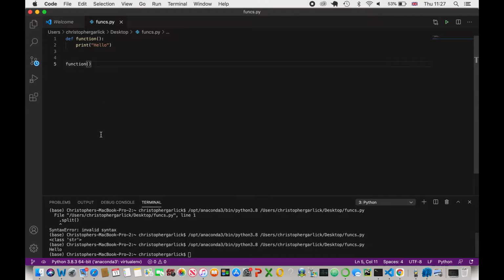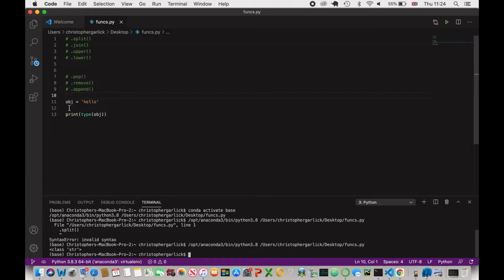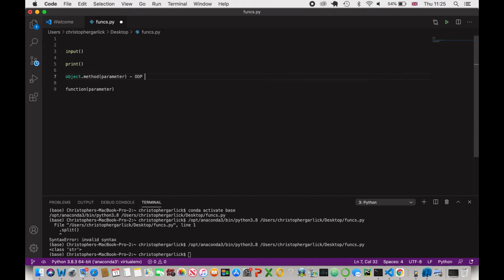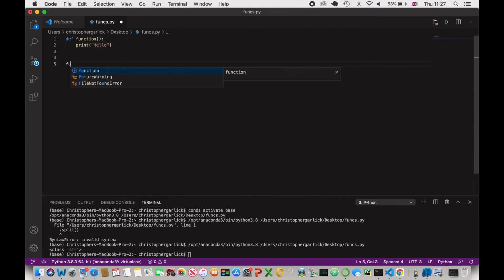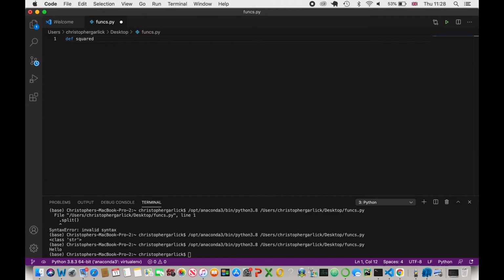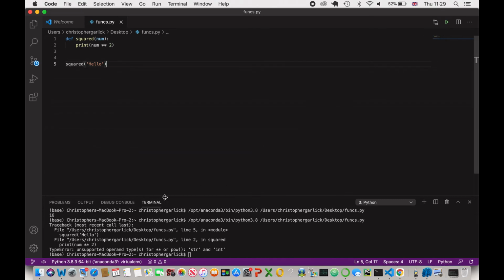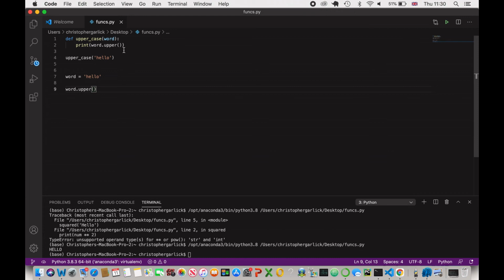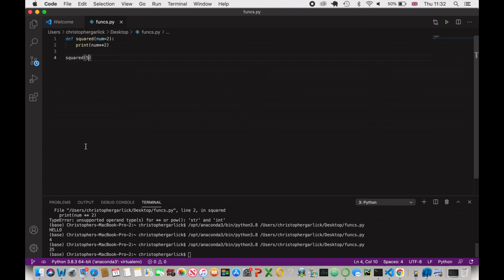Learn how to code using Functions - Part 1 - Python Tutorial for Beginners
In this video we look at one of Python's basic programming tools - functions. Functions are a very useful part of the language which can help us create projects very easily without repeating our code. To learn how to use functions code along to this tutorial series and you will gain a full understanding of how your programmes can be made easier using Python's functions.

Learn to Code in 2021 using Python, these videos are for beginners with a full course going through the basics. You do not need any existing programming knowledge, this easy python tutorial will teach you Python from scratch, giving you all you need to get your coding career started.